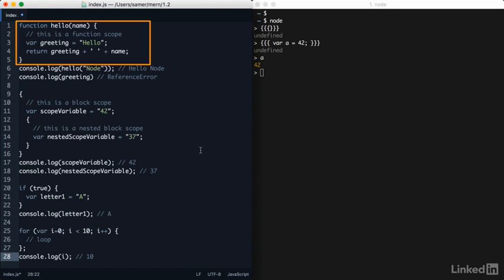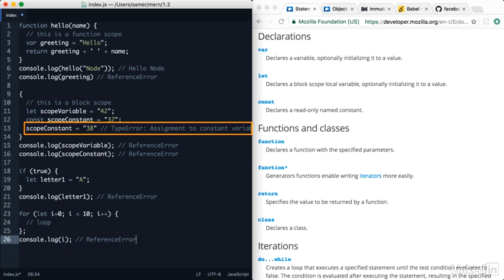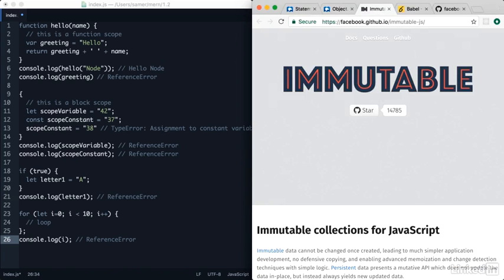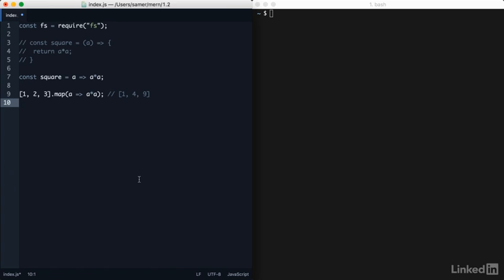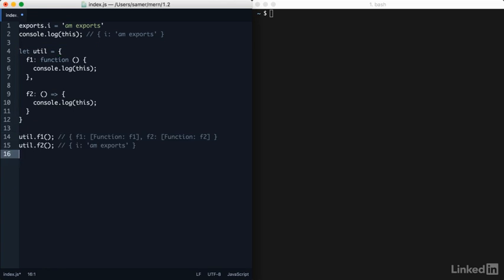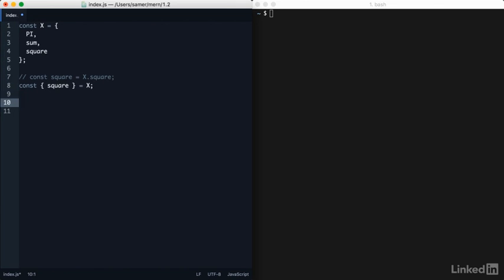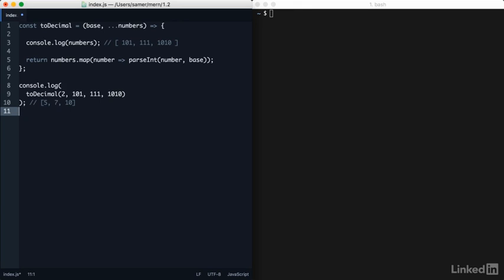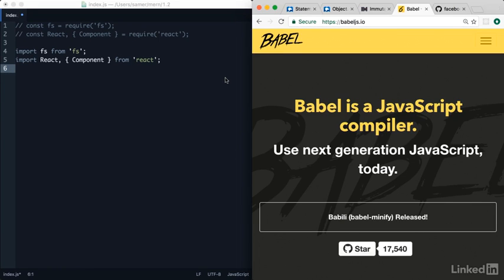1.1 Modern JavaScript by Lynda.com